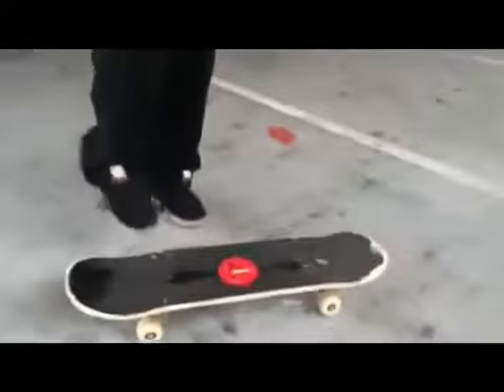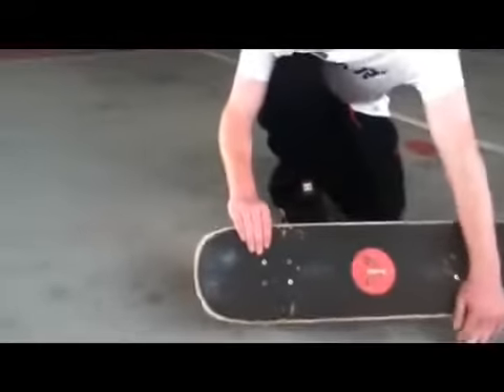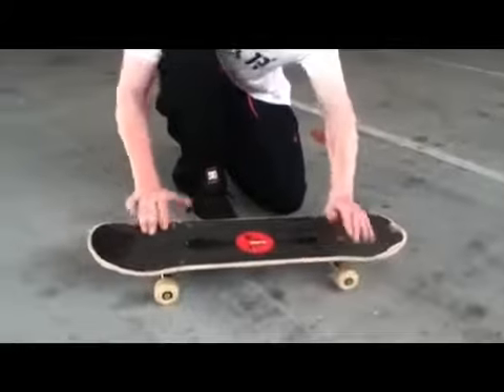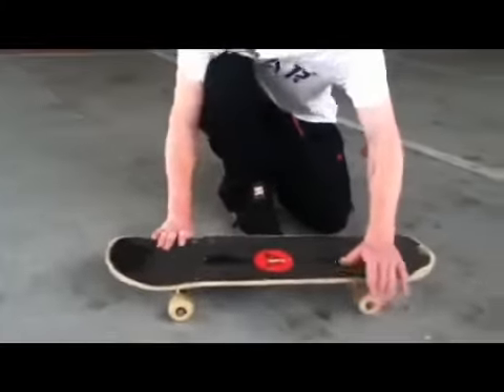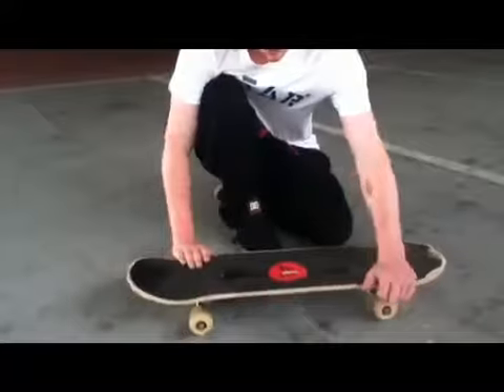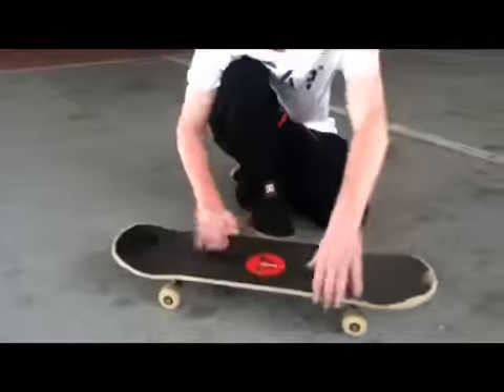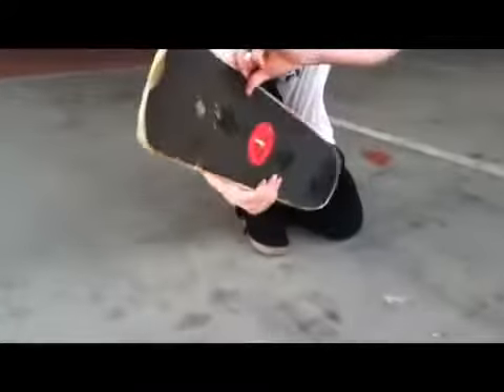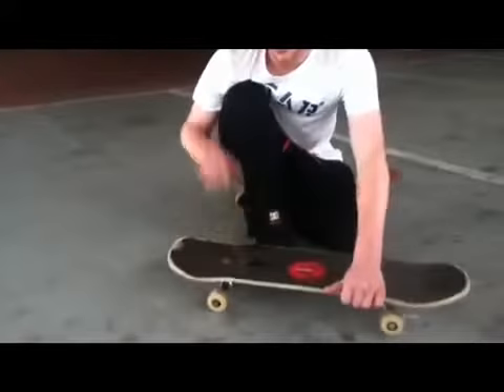The specific tutorial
its a tutorial :L sub for dub or not dub or what ever u like just sub and like for support and stay awesome guys and before you say some cocky comment id been skating all day and was so tierd i didnt know what i was saying half the time :L